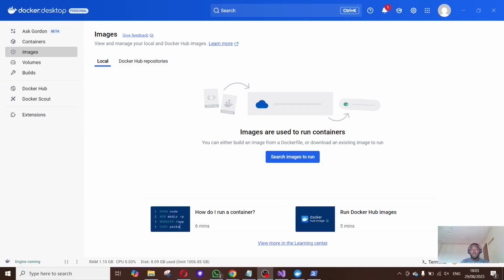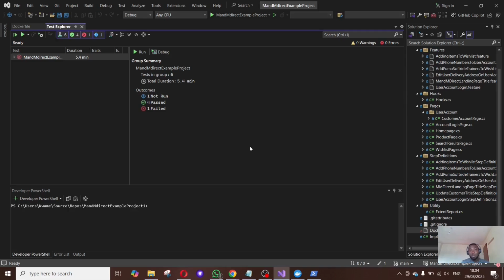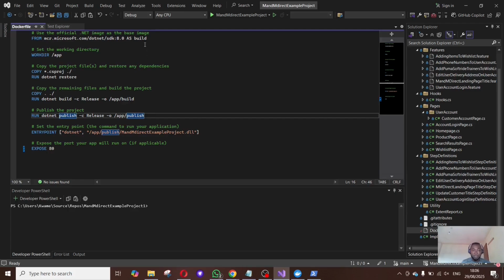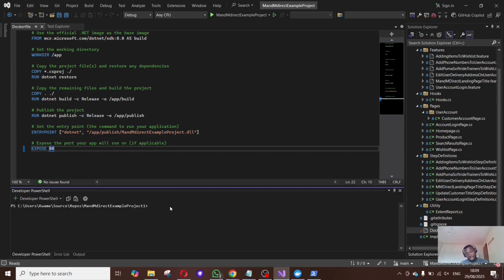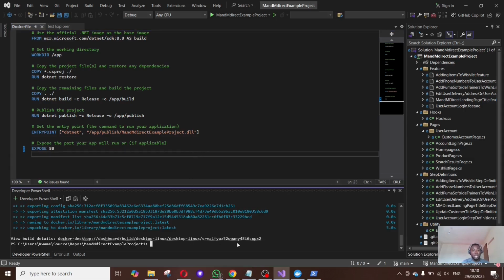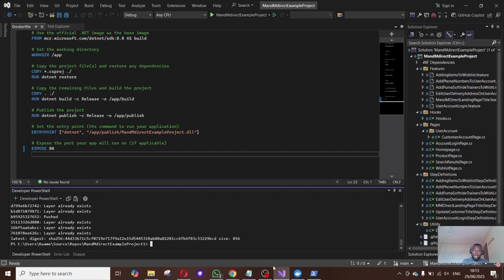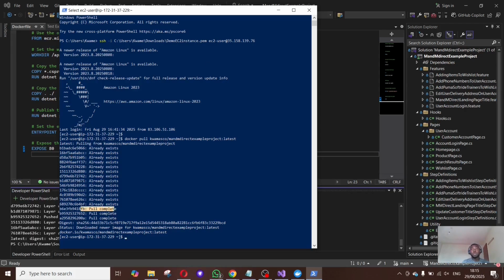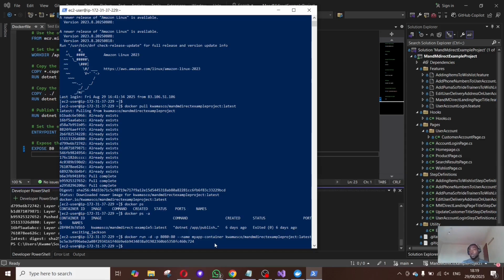Docker for Beginners: Build, Push, and Run Your First Container in Under 15 Minutes!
In this quick and simple tutorial, we'll walk you through the basics of Docker and how to package your first application into a Docker image. This beginner-friendly guide is perfect for newcomers who want to get hands-on with Docker in under 15 minutes.

What you'll learn in this video:

How to package an application into a Docker image.

How to push the image to DockerHub for easy sharing.

Accessing a server environment and pulling the Docker image.

Running a Docker container on your server.

Whether you’re just starting with Docker or want to understand the basic workflow of building and deploying containers, this video is perfect for you!